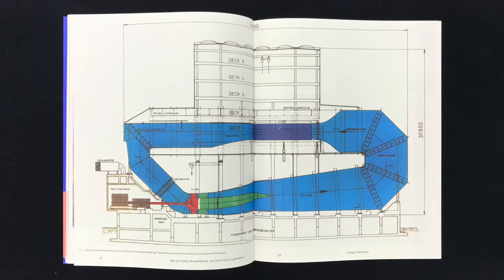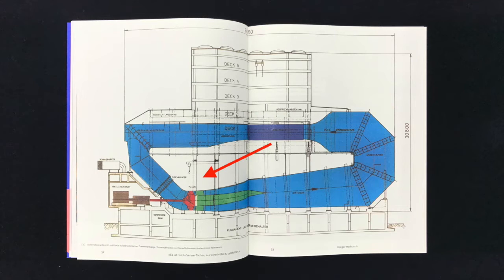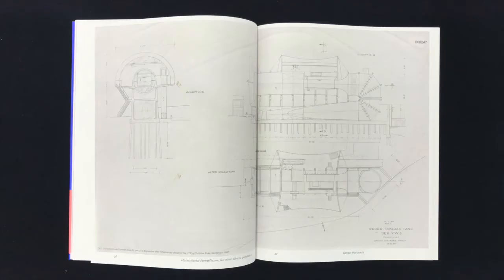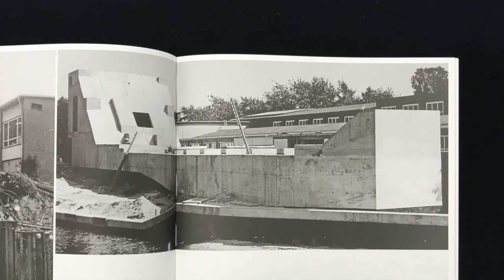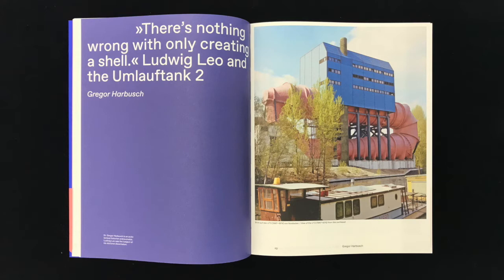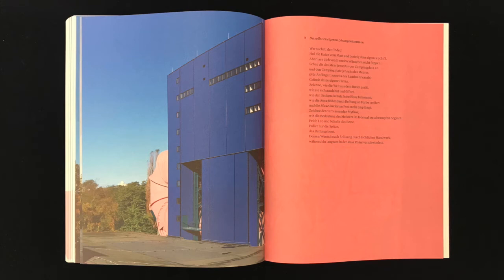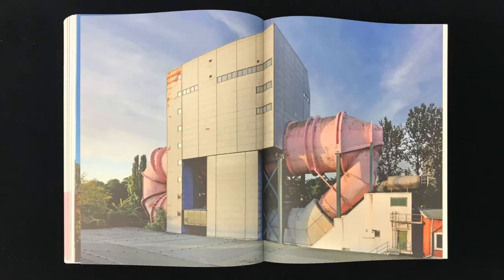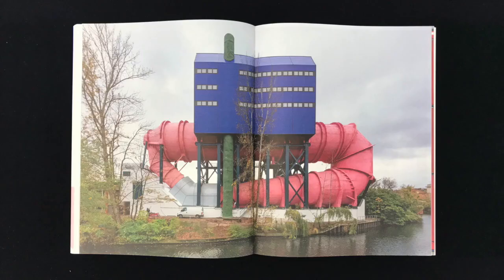Ludwig Leo: Umlauftank 2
In this video I take a look at a book titled Ludwig Leo: Umlauftank 2, edited by Philip Kurz and Wüstenrot Stiftung, and published by Spector Books.

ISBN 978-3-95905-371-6